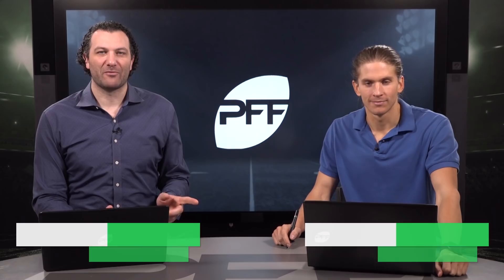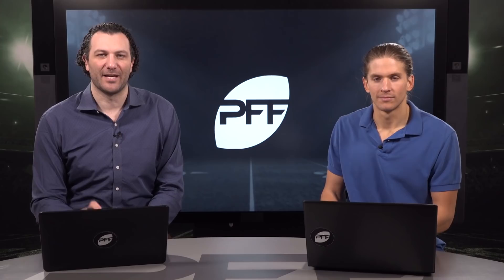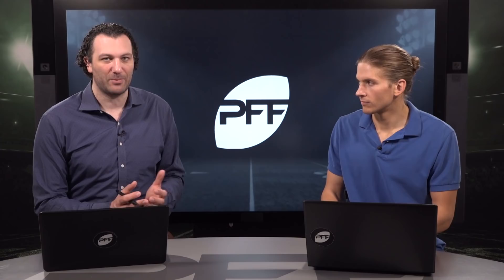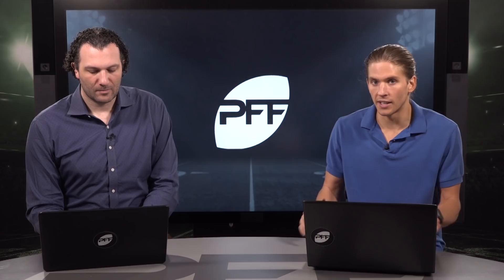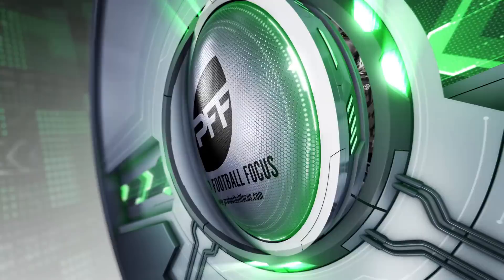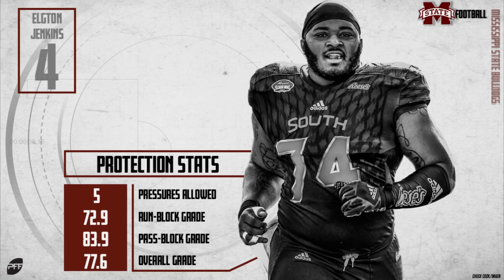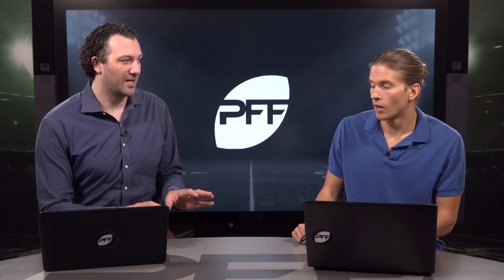NFL Draft Profile: Elgton Jenkins | PFF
PFF senior analysts Mike Renner and Steve Palazzolo discuss Elgton Jenkins' college career and how they think he'll fare as a professional.